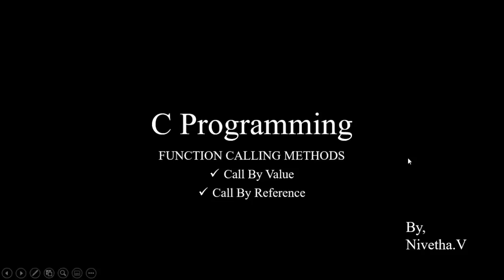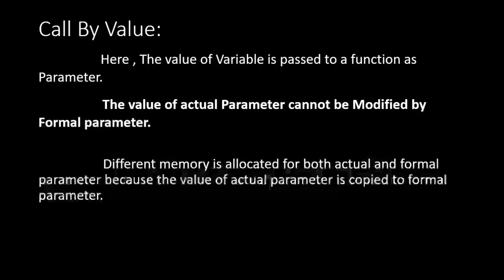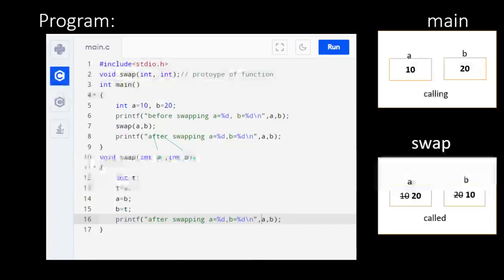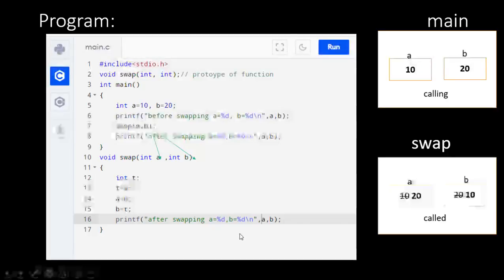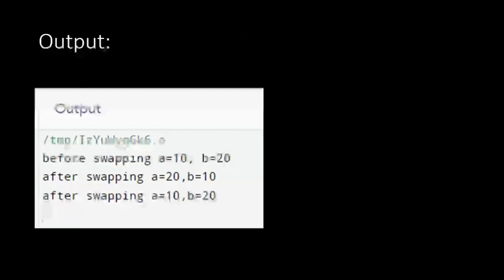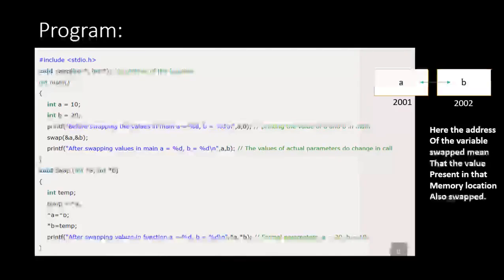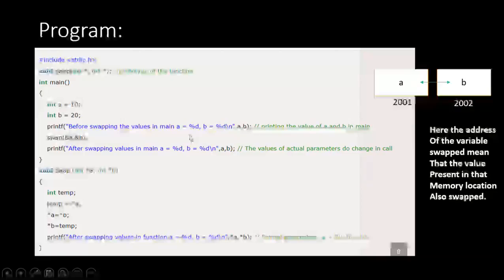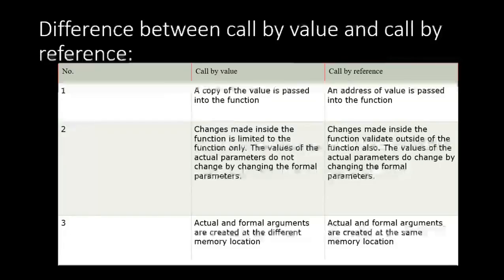Call By Value And Call By reference in C